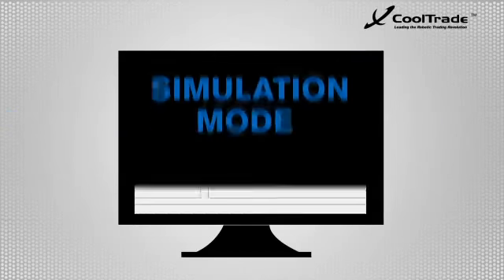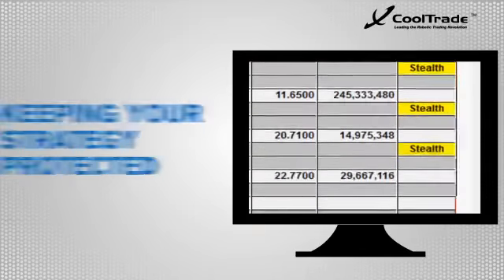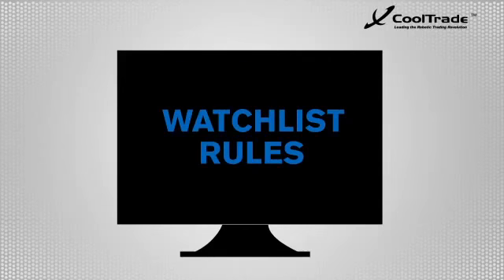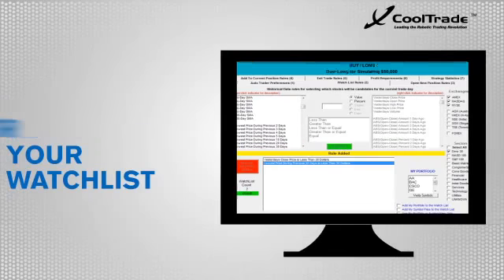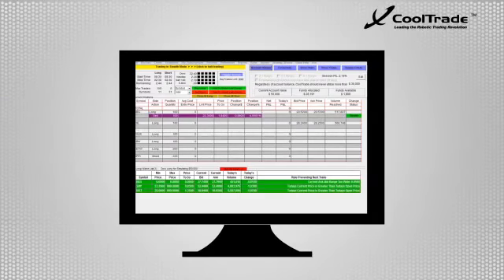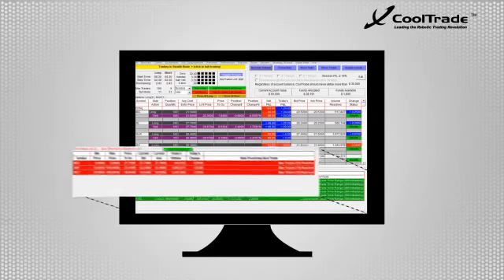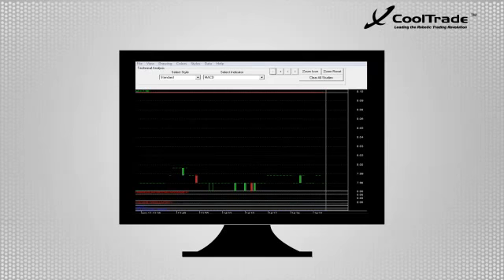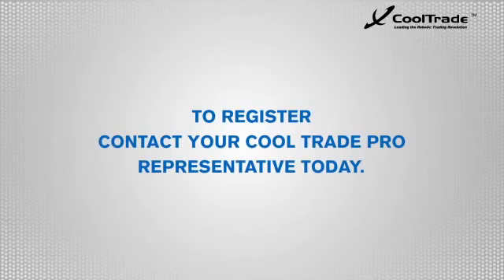CoolTrade Product Tour